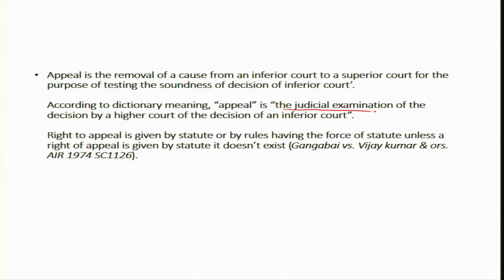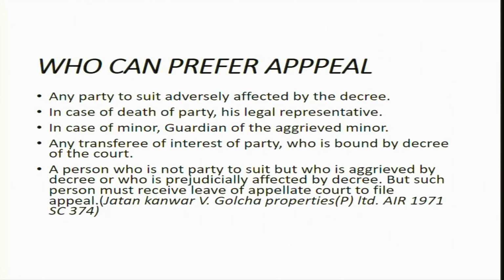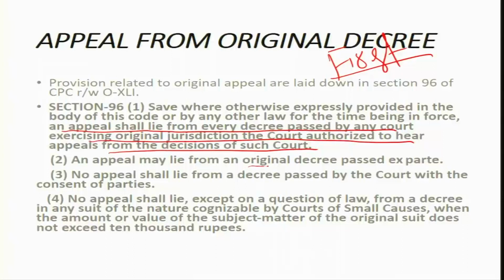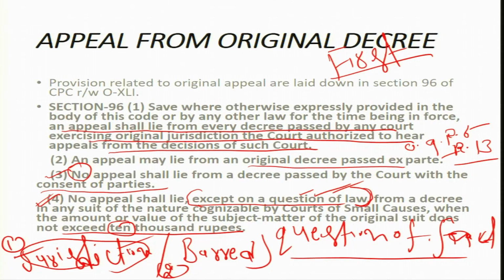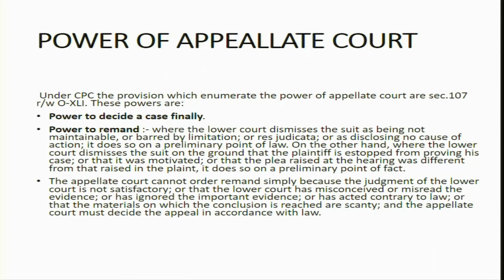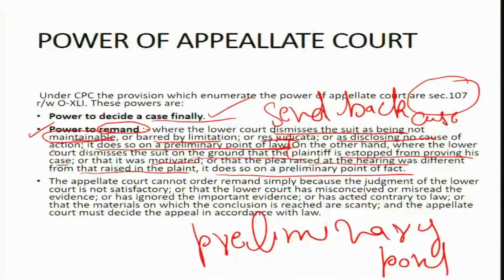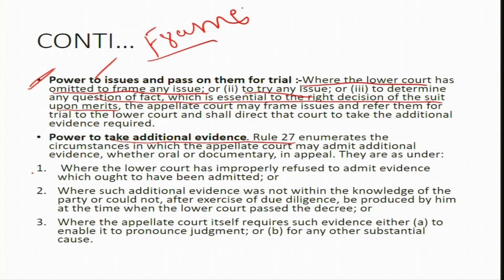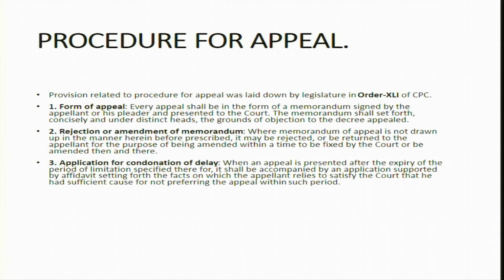Various Provisoions of Appeals Under Civil Procedure Code 1908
Subject : Law
Course Name : Civil Procedure Code 1908